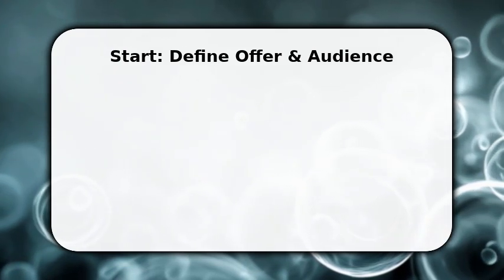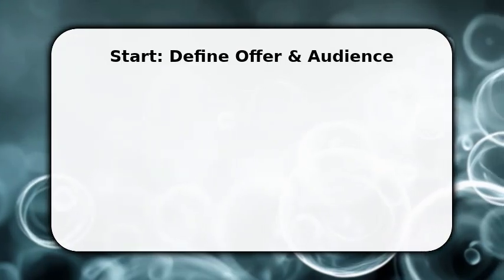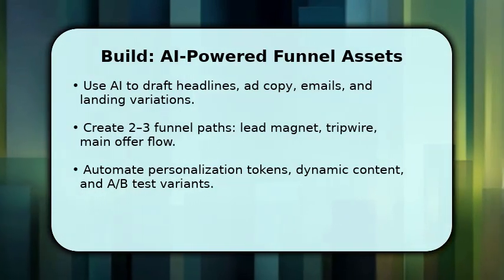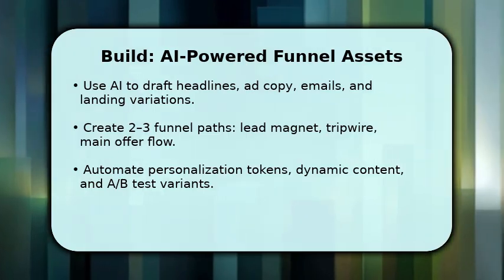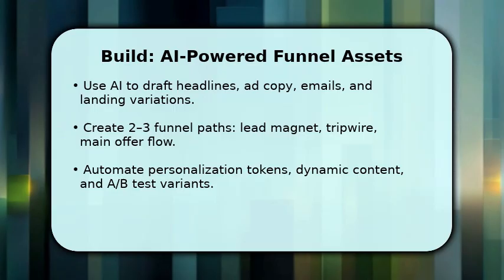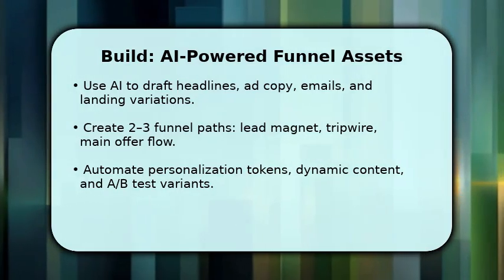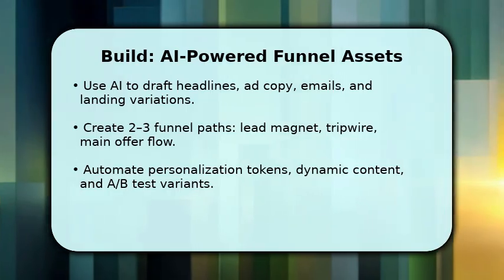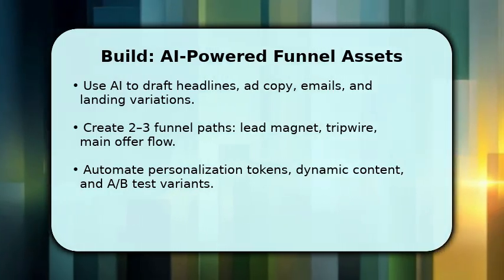How to Build Sales Funnels with Ai - Step by Step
Dive into the world of sales funnels optimized by AI in this comprehensive guide. Step-by-step instructions will walk you through setting up effective conversion strategies, leveraging machine learning to predict customer behavior and personalize your approach for maximum impact.